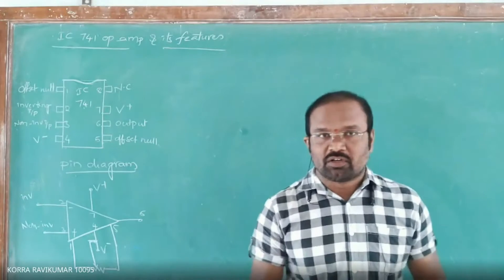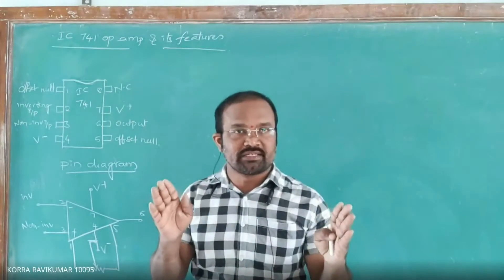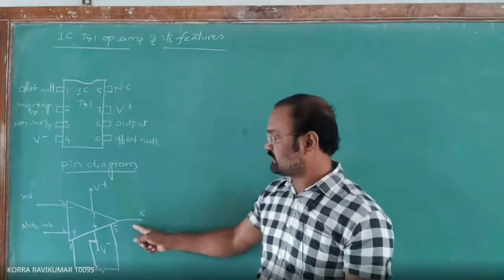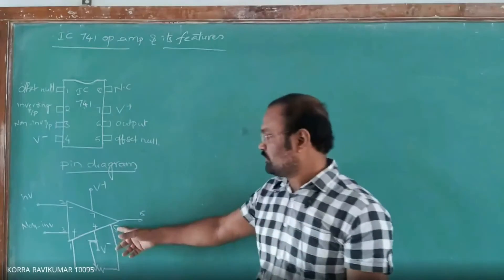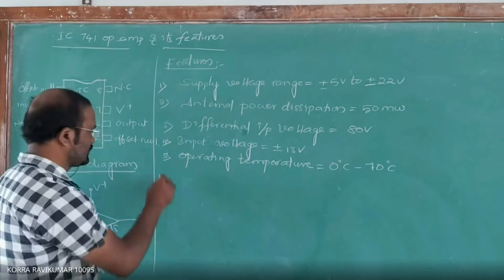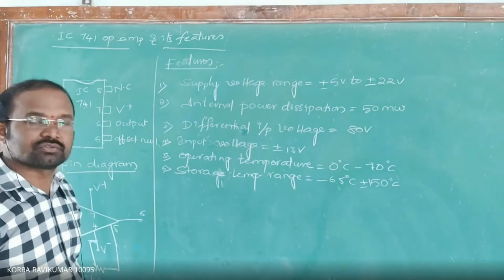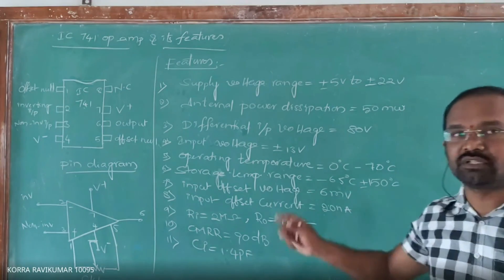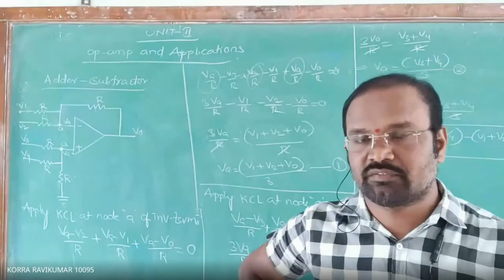IC 741 op amp & It's features I Pin configuration I LICA I ECE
IC 741 OP-AMP
& It's FEATURES